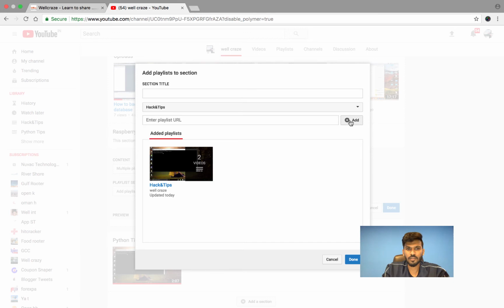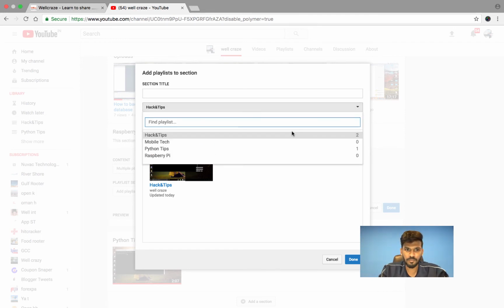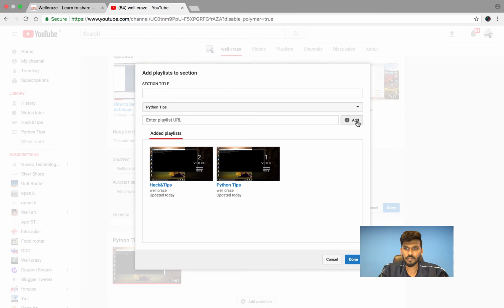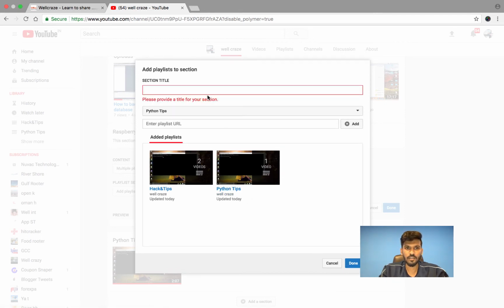How to add multiple Section On Your youtube Channel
This tutorial will show you how to add multiple sections on your youtube channel to make your channel well organised and attractive for more like videos and articles please